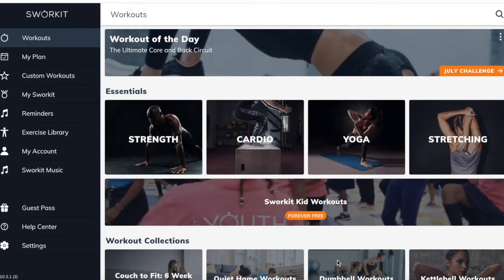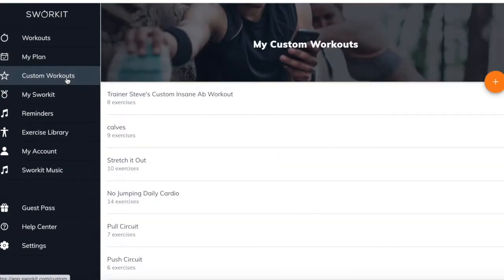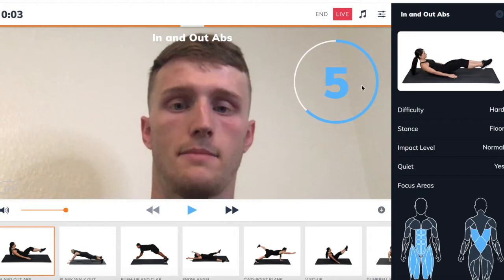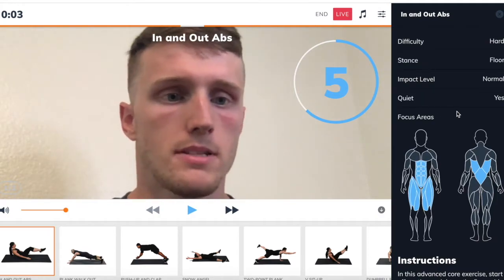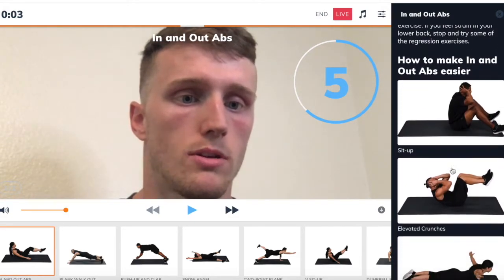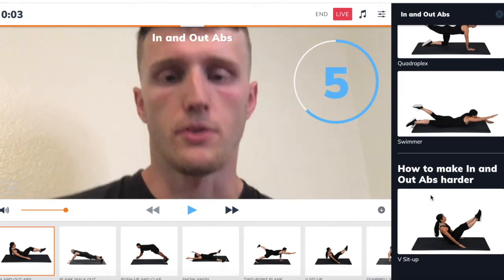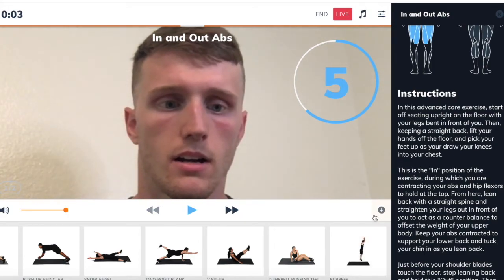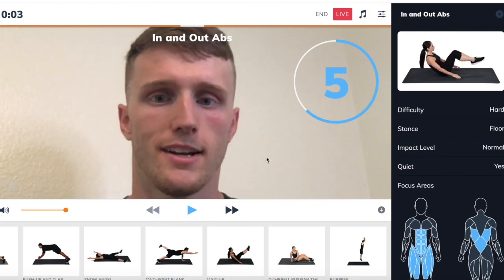How to use the Sworkit LIVE Workout Player feature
Sworkit's Live Workout Player gives you the ability to lead a virtual group workout within the Sworkit app. This is a helpful solution for schools, teachers, remote work teams, training clients, families, or friends that want to bring everyone together in a virtual environment and help keep each other motivated, fit, and healthy.

To use Sworkit's Live Player:
- Sign up for Sworkit and log in
- Open a video conferencing option such as Zoom, Uber Conference, Google Meet, or Skype and invite your group to join you.
- Choose the "Share screen" option in the video conference.
- Open Sworkit on your computer at app.sworkit.com and log in.
- Select a workout from a collection, a plan, or your custom folder. Tap "Select Workout."
- Set your time for the workout and tap "Select Minutes."
- Tap "Begin Workout."
- In the top right corner of the screen, tap "Live." This will change the screen, so you and the workout are showing.
- Complete the workout with your group and don't forget to take a picture with the camera icon on the completion screen, if you want to share your workout.